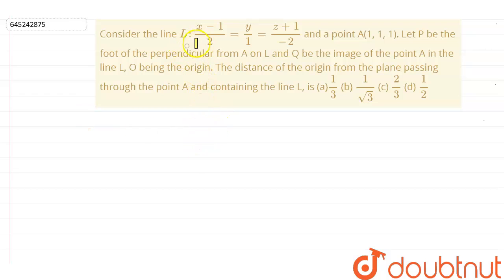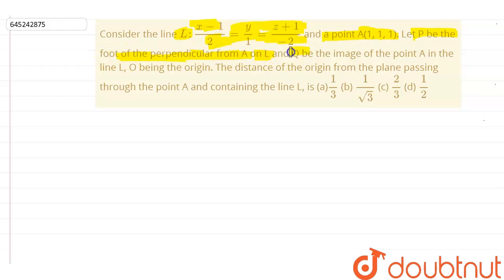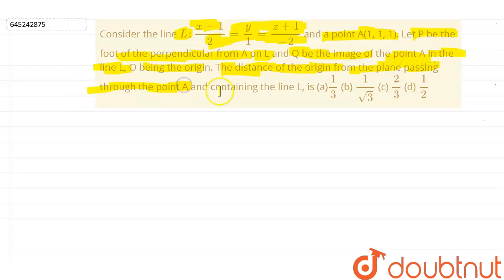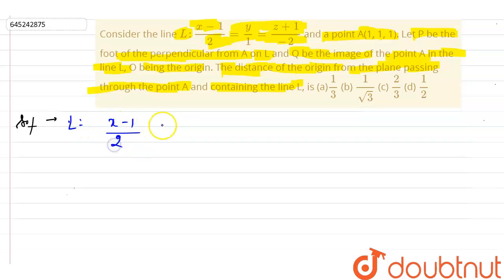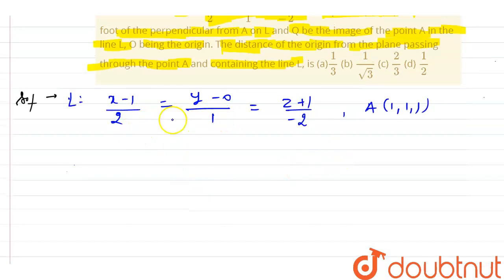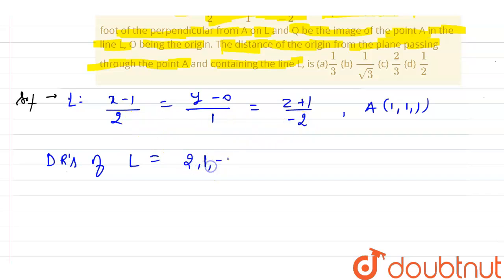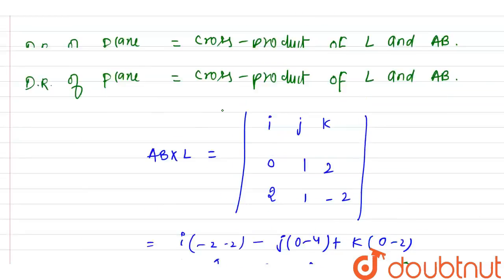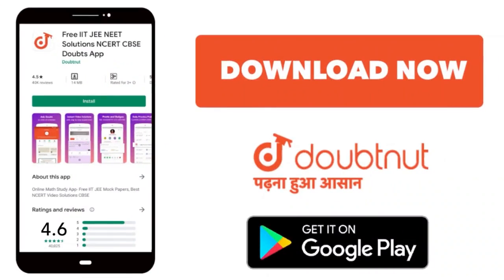Consider the line L:(x-1)/2=y/1=(z+1)/(-2)\nand a point A(1, 1, 1). Let P be the foot of the per...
Consider the line L:(x-1)/2=y/1=(z+1)/(-2)\nand a point A(1, 1, 1). Let P be the foot of the perpendicular fromA on L and Q be the image of the point A in the line L,\nO being the origin.\nThe distance of the origin from the plane passing\nthrough the point A and containing the line L, is\n (a)1/3\n (b) 1/(sqrt(3))\n (c) 2/3\n (d) 1/2
Class: 12
Subject: MATHS
Chapter: JEE MAINS
Board:IIT JEE

👉 Have Any Query? Ask Us.